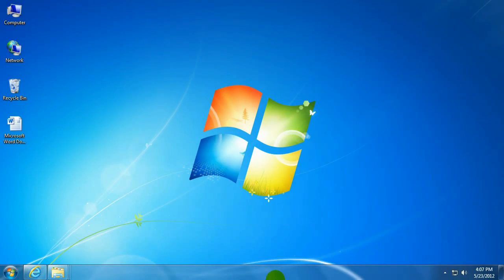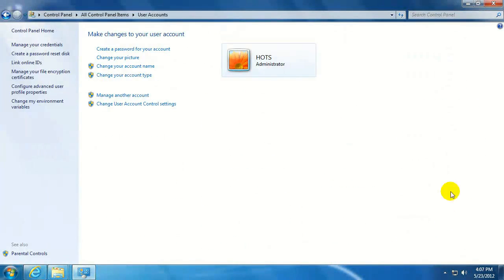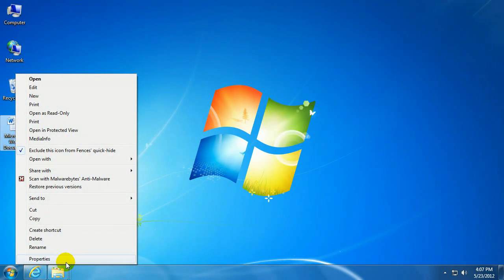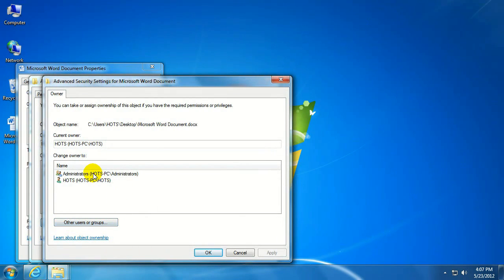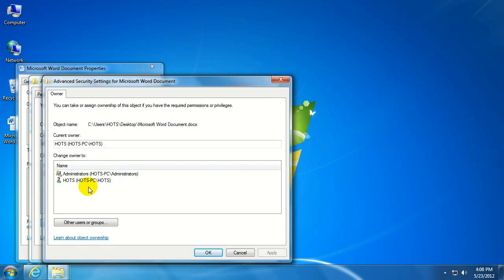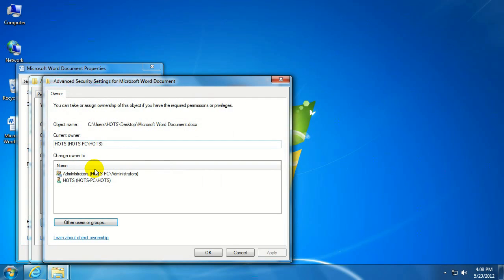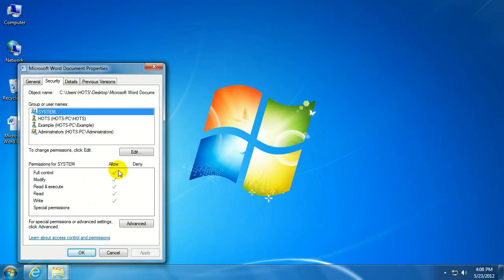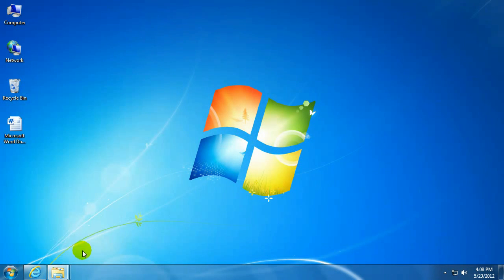Tech Support: How to change ownership of a file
Micro Center Tech Support shows you how to change ownership of a file.